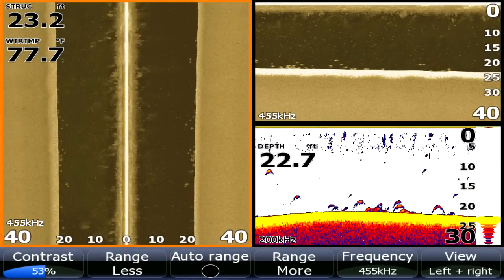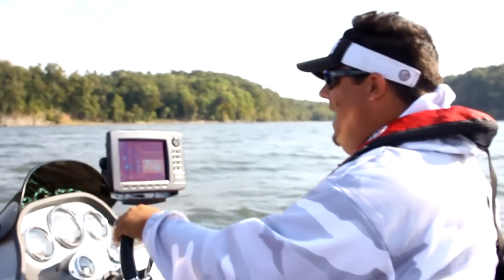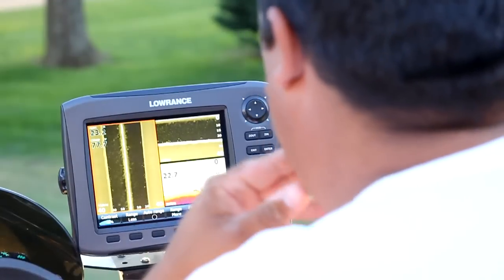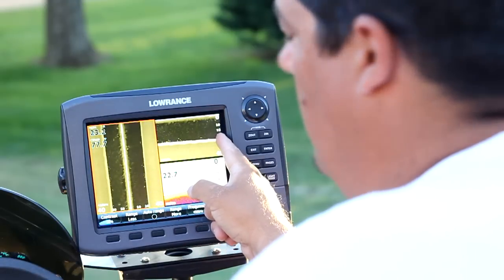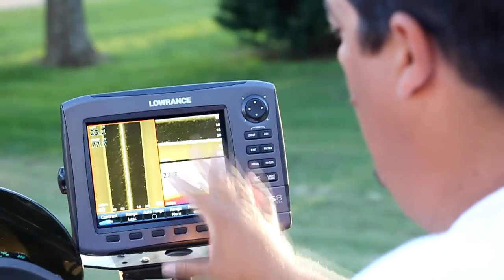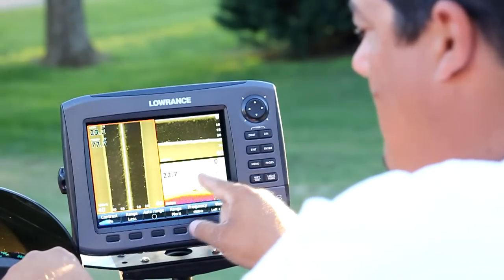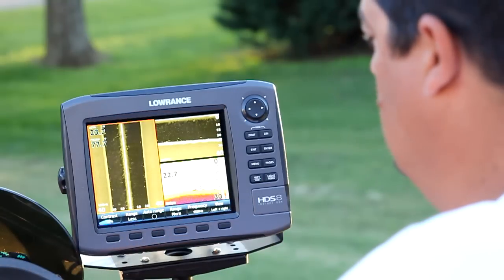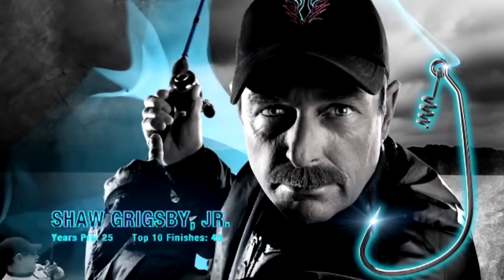How to Use Electronics to Find Deep Bass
In this video we talk sonar, side scan and down scan and talk about perspectives of each when searching for bass while out fishing deep. We also talk about where to place a buoy when fishing offshore for bass, some good fish catch footage, and some good screen shots comparing sonar to the Structure Scan screens.